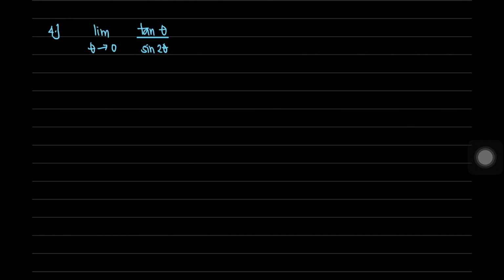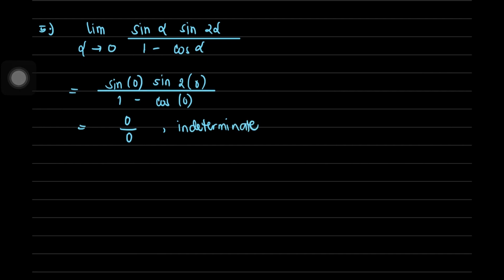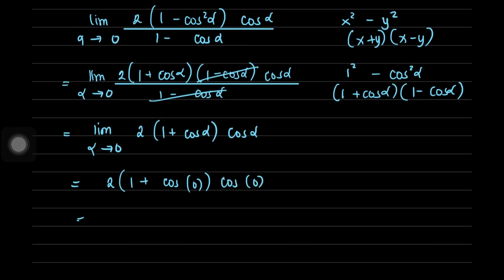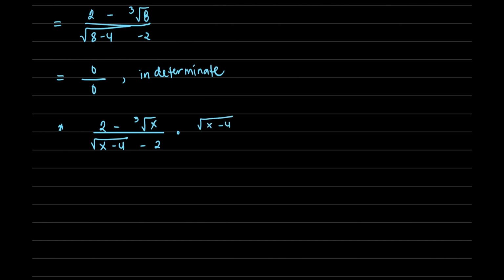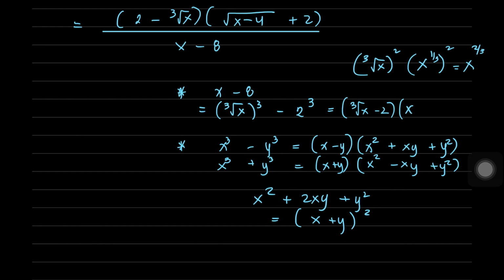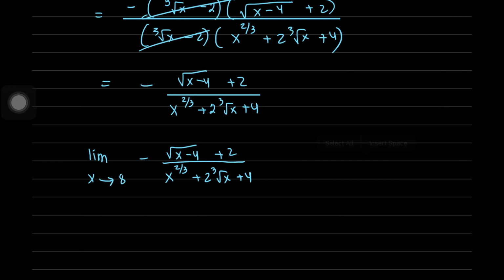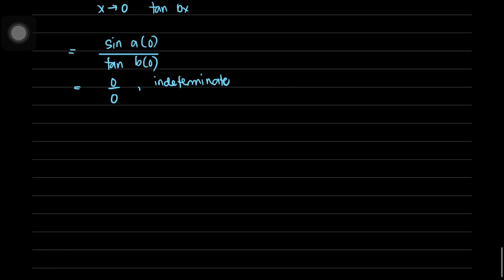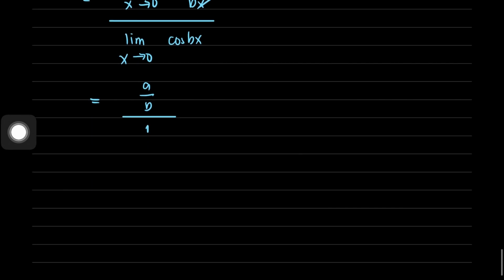Differential Calculus Limits Part II HD 1080p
In this video, more problems on limits were solved.

0:00 Example 4
3:23 Example 5
8:30 Example 6
10:35 Example 7
22:25 Example 8
24:16 Example 9